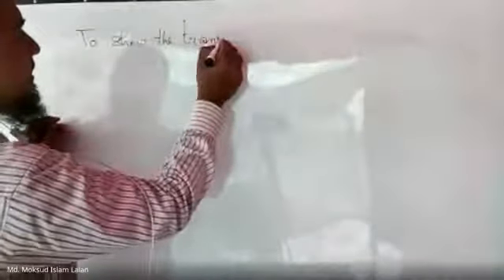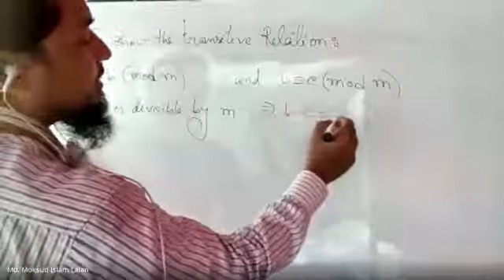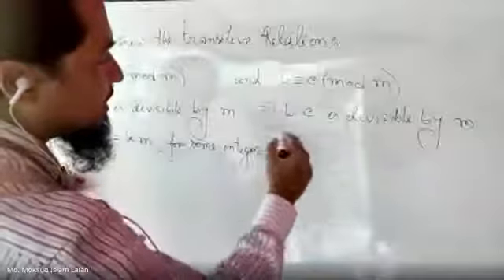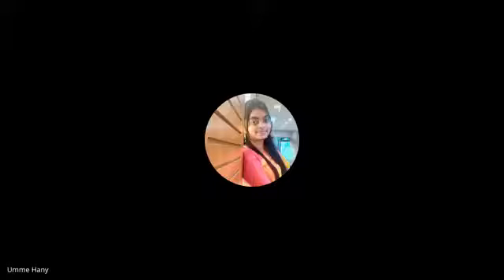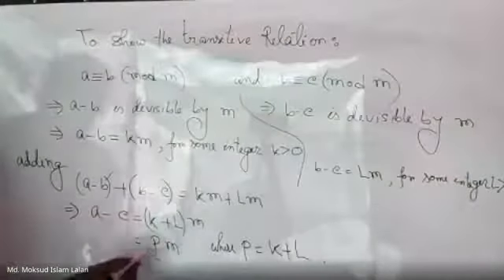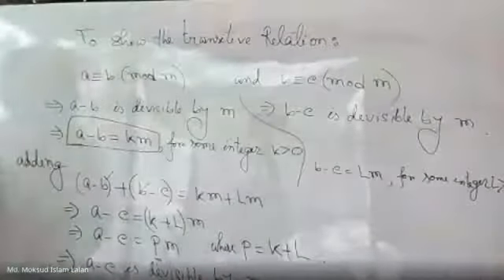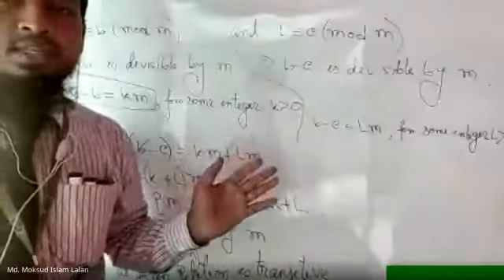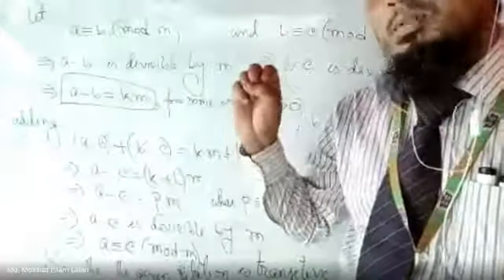Discrete Math, Lalon Sir, Lecture 22, Online Class, IUBAT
Personal Use